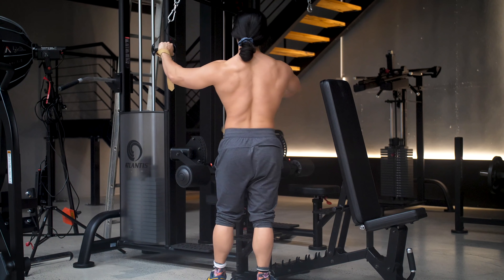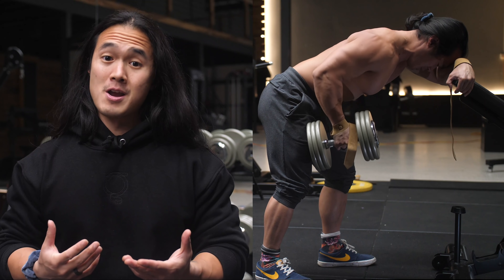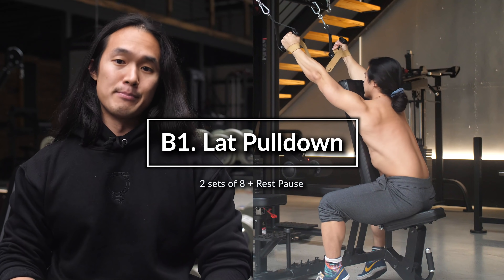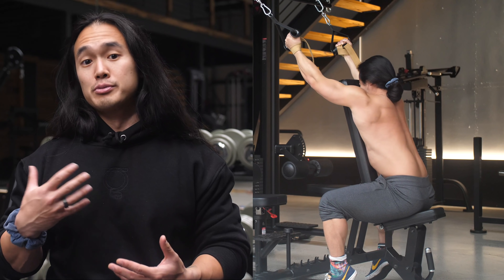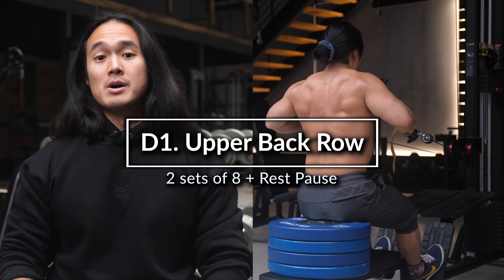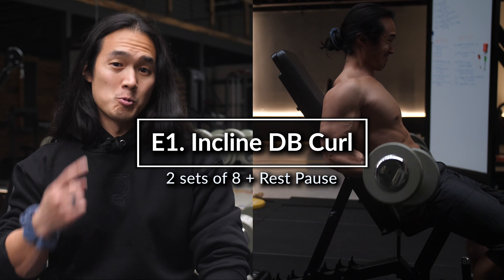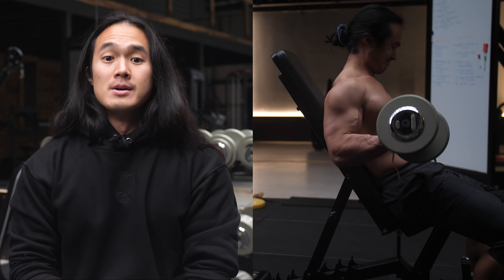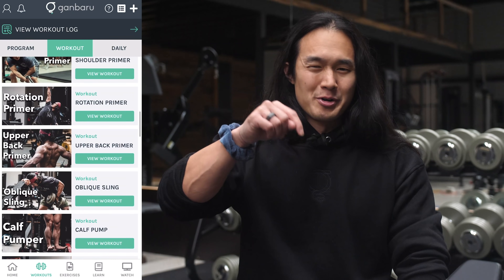The Perfect Back & Biceps Workout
Here is how I train Back (Lats, Rhomboids, Traps & Rear Delts) & Biceps. This is a simple workout that uses 4 exercises to workout the entire Back, and 1 exercise for Biceps. All sets and reps are the same across all exercises, and I finish each set with an advanced technique called “Rest Pause”, or sometimes referred to as Myo Reps.